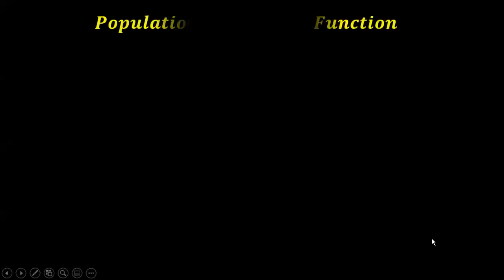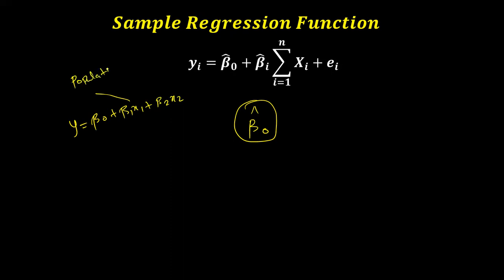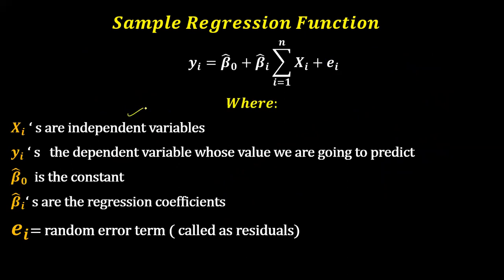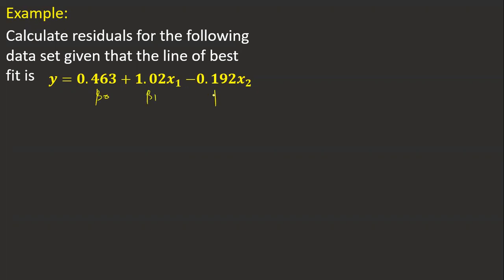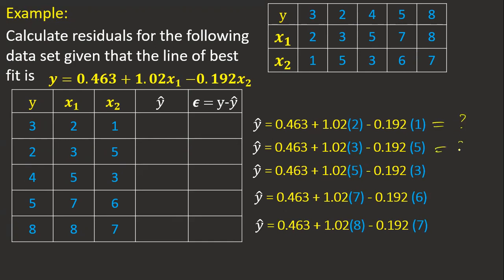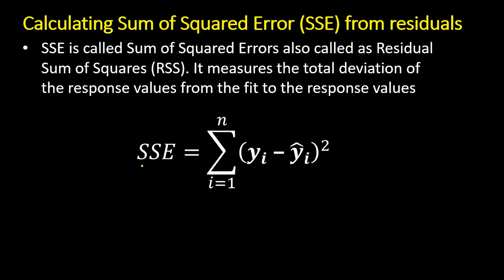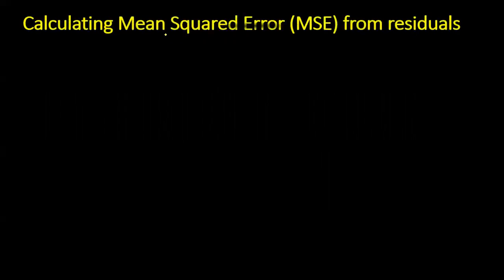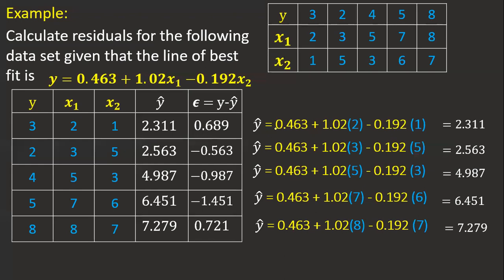How to calculate Residuals| Residual Error | Random Error in Multiple Regression Model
This video is created as per the request from one of our subscriber. This video explains how to calculate Residuals in Multiple Regression Model.